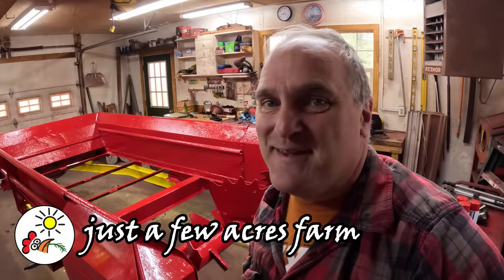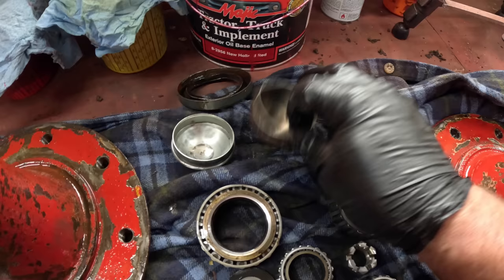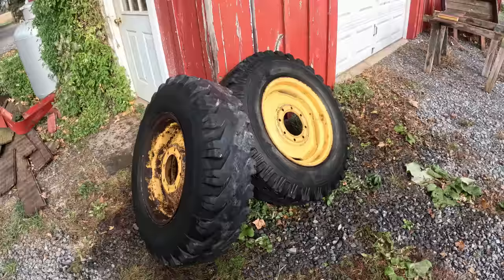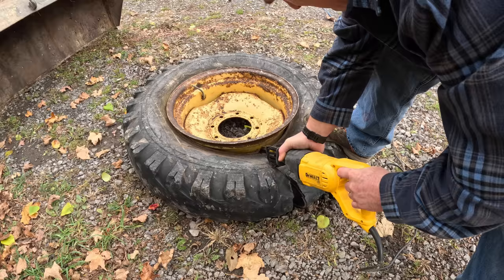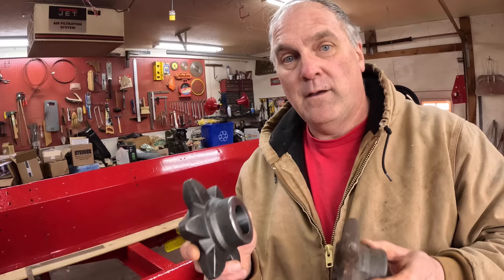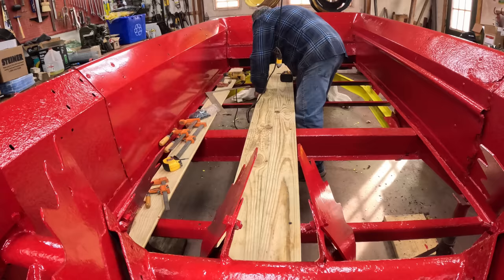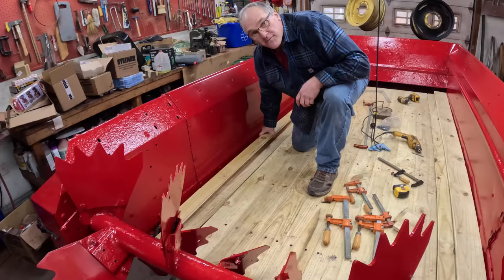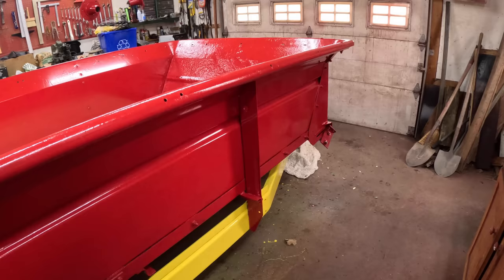The Great Manure Spreader Makeover (New Holland 514) Part 2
Part 2 of renovating the New Holland 514 manure spreader. In this video, I cut and install a new pressure treated wood deck, use a novel method to remove the old tires, finish painting, install new apron sprockets, and fabricate mounts for the front apron sprockets.